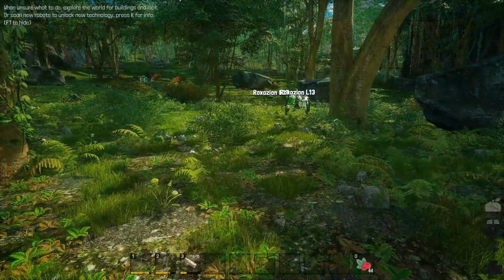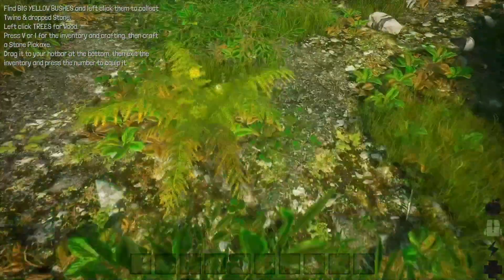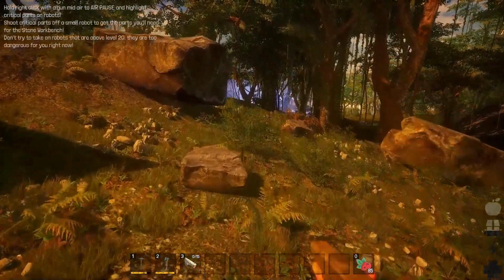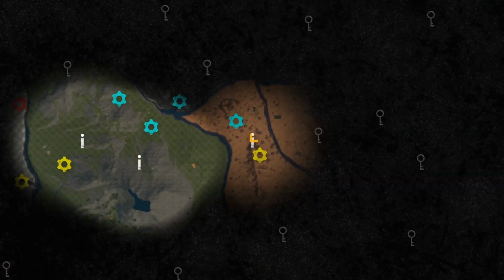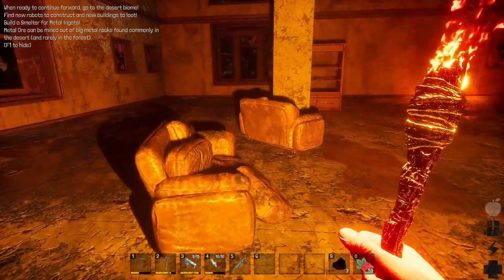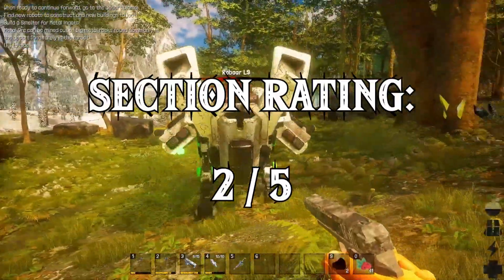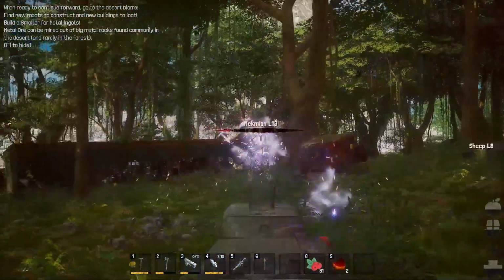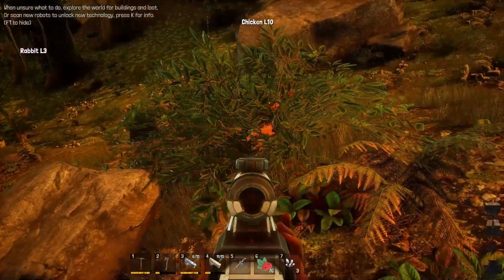KARAGON! Full In-Depth Review!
Timestamps

0:00 Intro
0:44 What is "Game"
2:02 Character Creation
2:12 How game starts
3:38 Exploration
5:10 Survival
6:04 Building / Crafting
7:34 PVE
11:37 PVP
12:16 Story Delivery
*** How the Story is Written (non spoiler section)
*** Story Spoiler Section
12:31 Endgame
*** Modding
13:09 Activity
13:54 Bugs
15:26 Over All Score

My name is Excalligator.

I review Open world, survival, sandbox games from Steam. From well known games, to lesser known games. I'm here to tell you if the game is worth purchasing or not, based on my full in-depth reviews of these games.